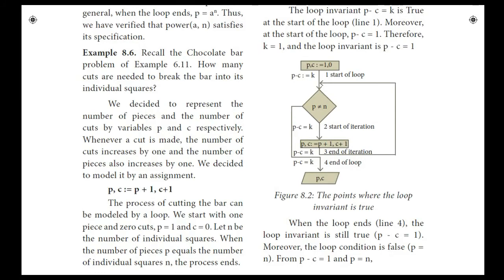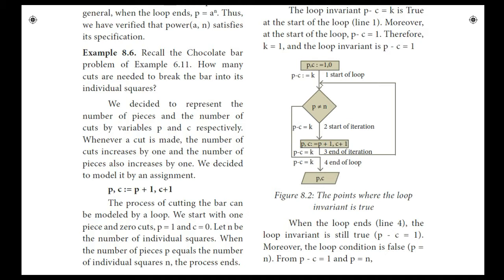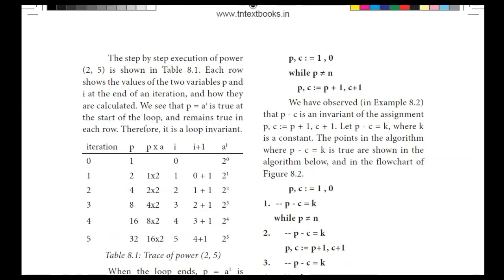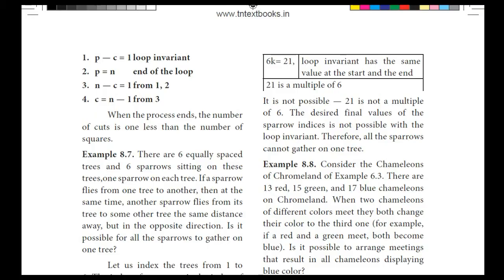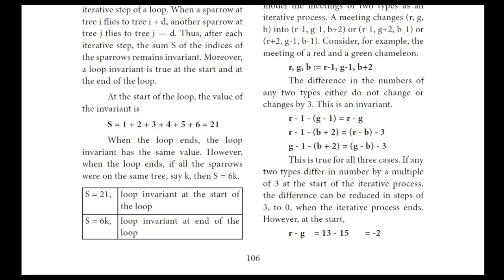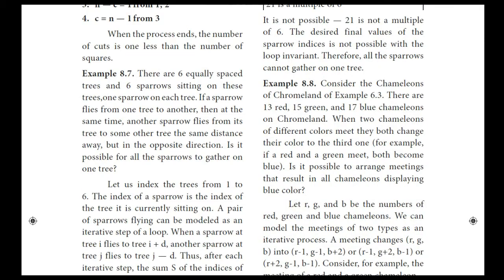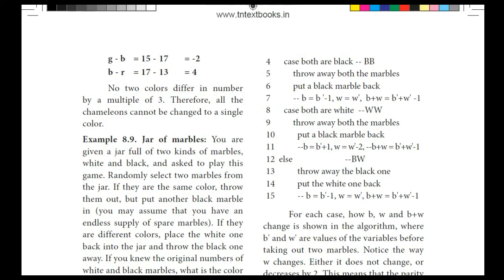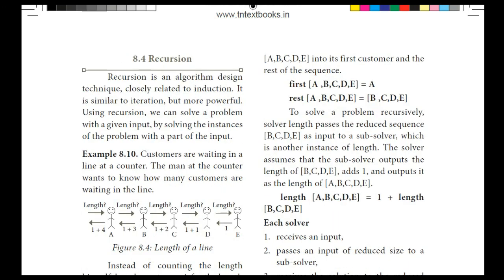CLASS 11 COMPUTER SCIENCE CHAPTER-8 (PART 4 INVARIANTS WITH EXAMPLES) IN TAMIL